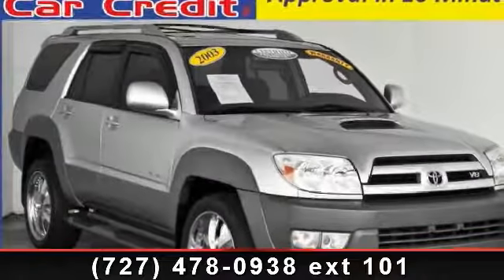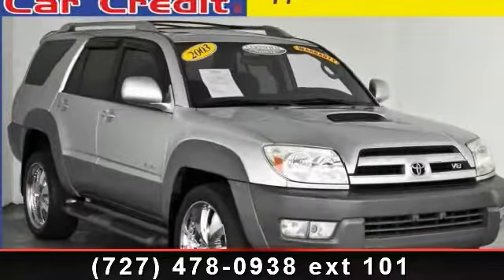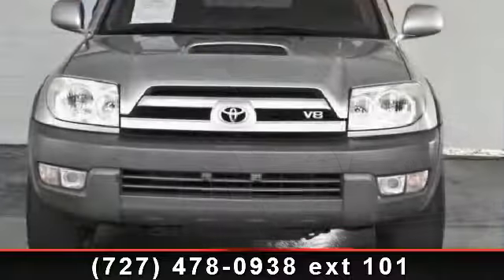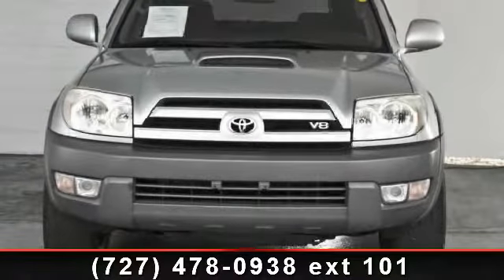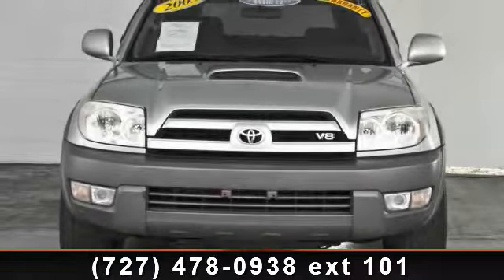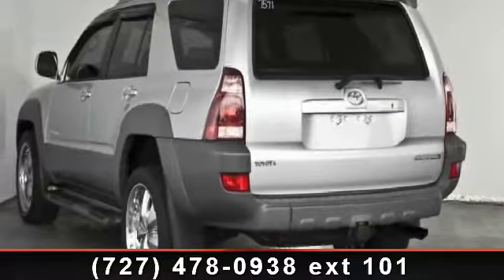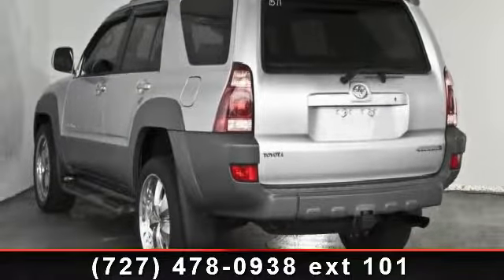2003 Toyota 4Runner - - Reports to Bureaus!!,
She is the V8 limited edition Toyota Forerunner with fancy wheels and the glass power moon roof. This gorgeous Silver Diamond Ice beauty has the special edition body cladding, EZ load step rails, rear wind deflector, power windows, power locks, CD and a giant portion of curb appeal. We have completely serviced and certified this truck so you can buy with confidence knowing you are getting the finest pre-owned vehicle offered for sale. Don't let your credit situation or down payment keep you from owning this vehicle today. Bankruptcy, Foreclosure, Bad Credit, No Problem. You are Approved in 10  minutes or less Guaranteed.